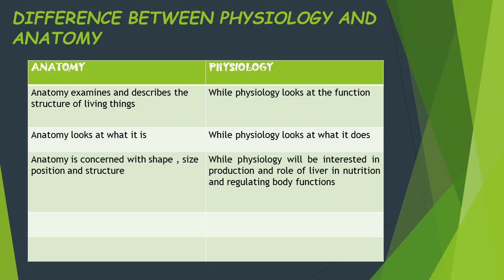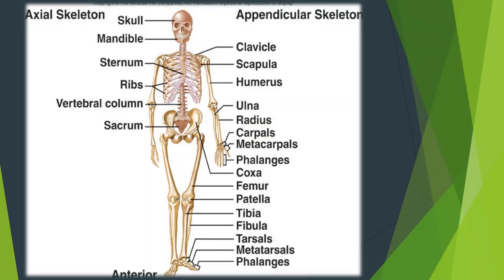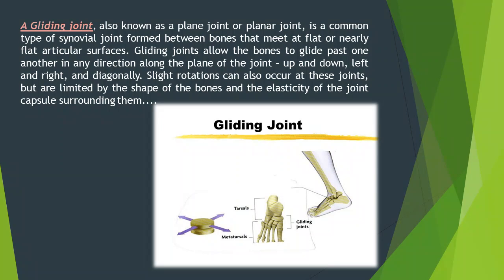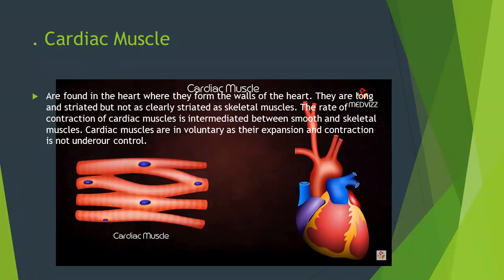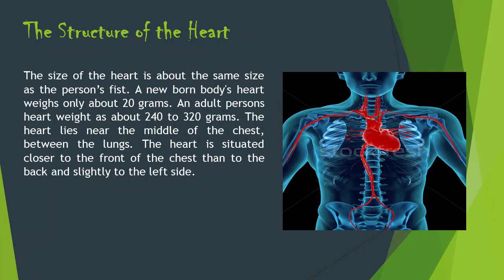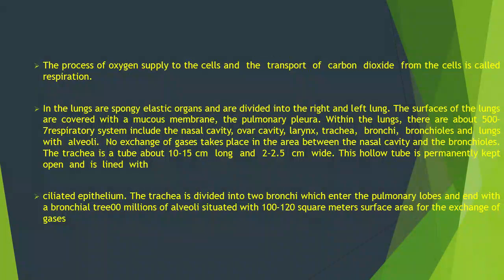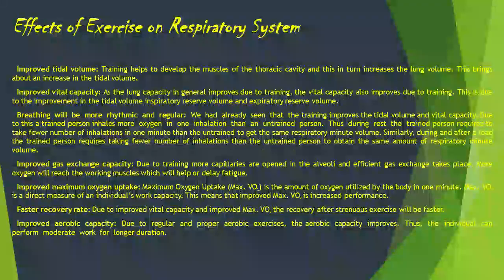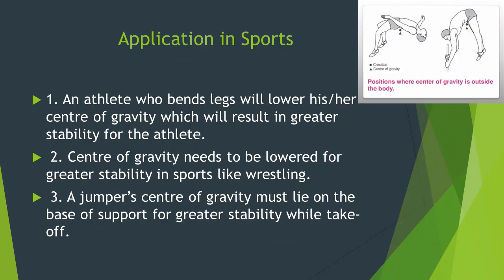Fundamentals of anatomy, physiology and kinesiology in sports Class XI